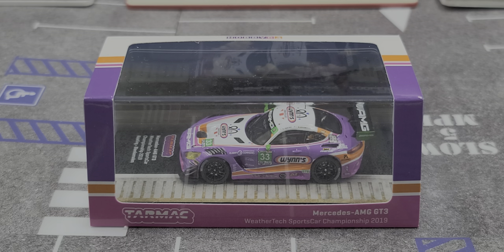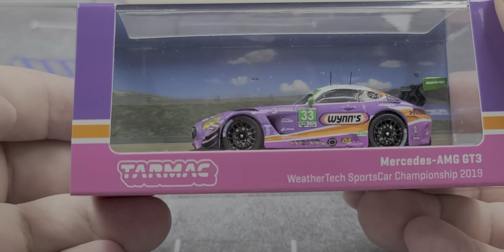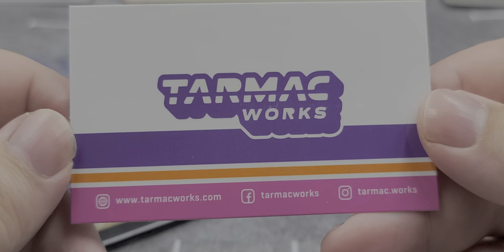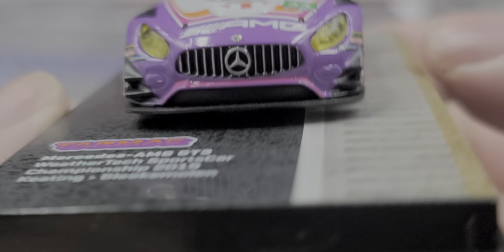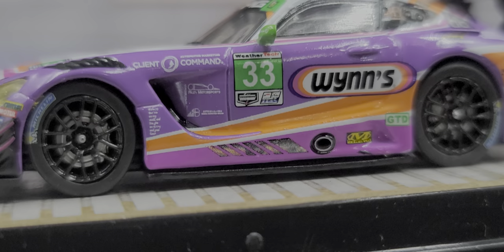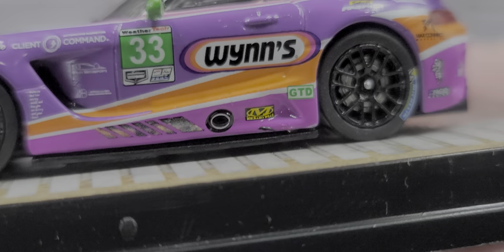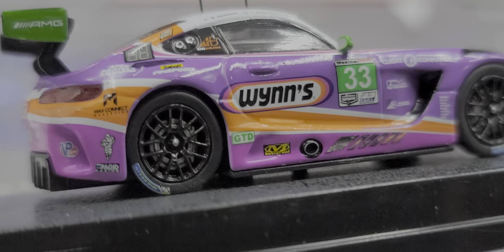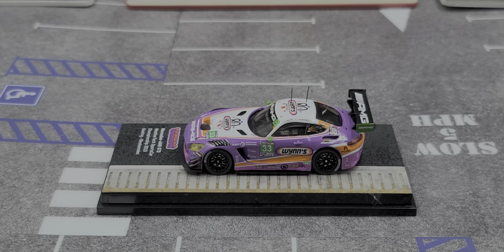Tarmac Works Hobby64 Wynn's #33 Mercedes AMG GT3 2019 IMSA WeatherTech SportsCar Championship Review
Here's my review of the Tarmac Works Hobby64 Wynn's #33 Mercedes AMG 2019 IMSA WeatherTech SportsCar Championship